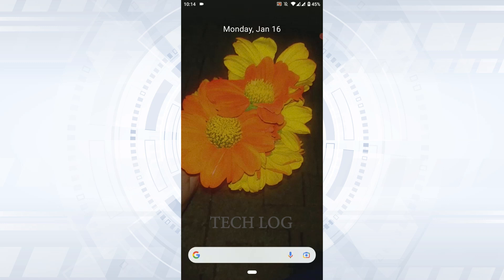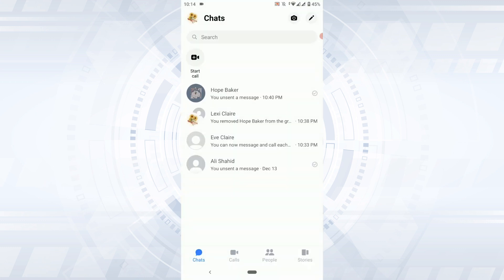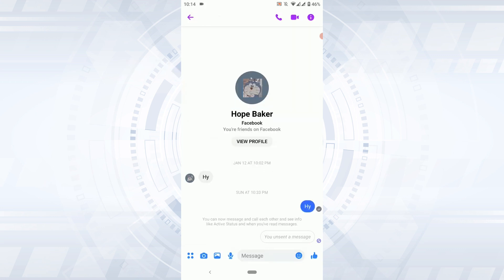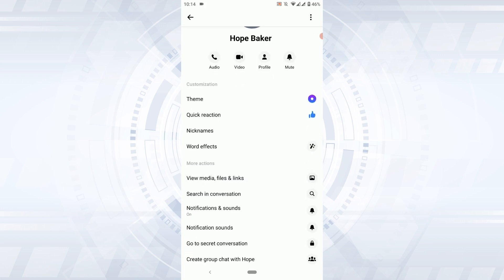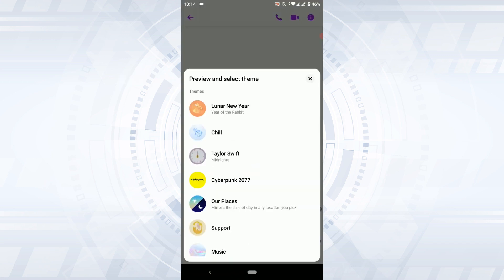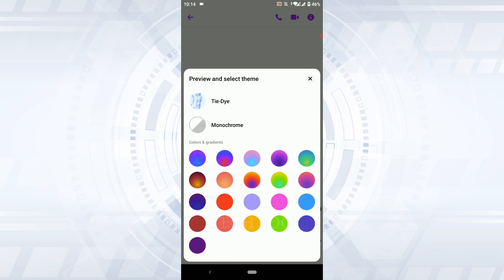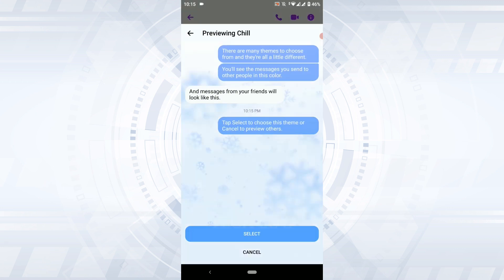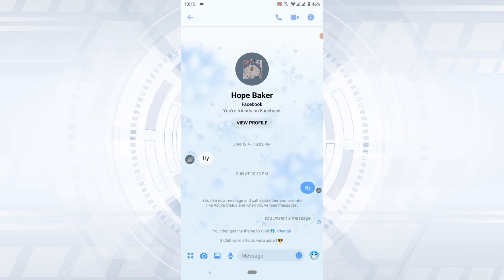How To Change Chat Theme In Messenger | Change Chat Message Background In Facebook Messenger 2023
How To Change Chat Theme In Messenger | Change Chat Message Background In Facebook Messenger App 2023

Watch this tutorial video for the steps to change chat theme in Messenger.

Tech Log.